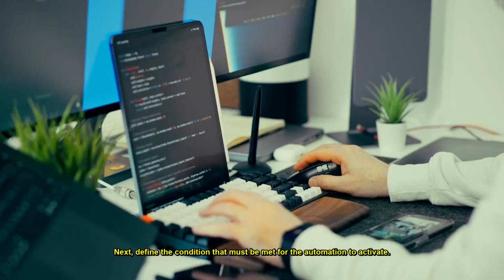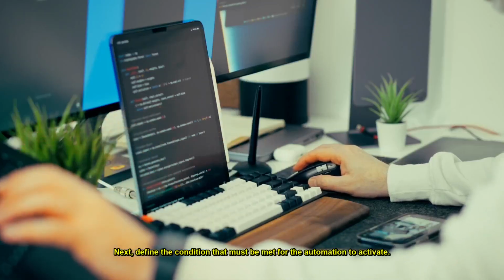How to verify build an app for FAQs using Gorgias and no-code - Beginner Guide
Unlock the power of no-code with our beginner-friendly guide on how to build an FAQ app using Gorgias! In this video, we’ll walk you through the step-by-step process of creating a streamlined FAQ system that enhances customer support and boosts your business efficiency. Whether you're a complete novice or looking to refine your skills, this tutorial has everything you need to get started.